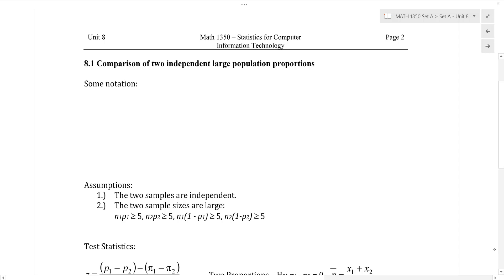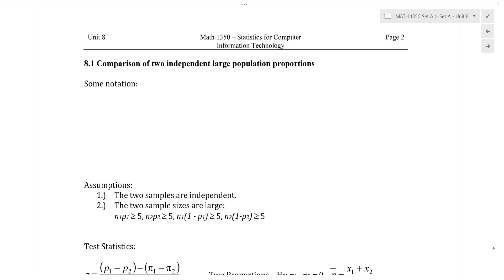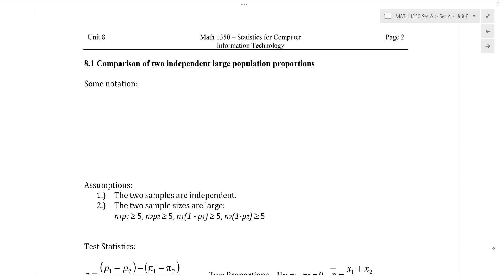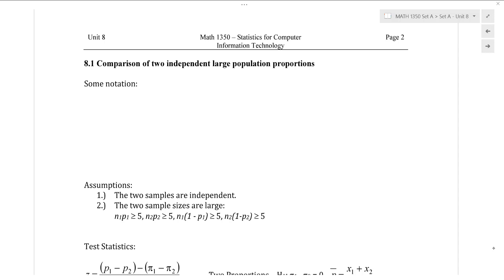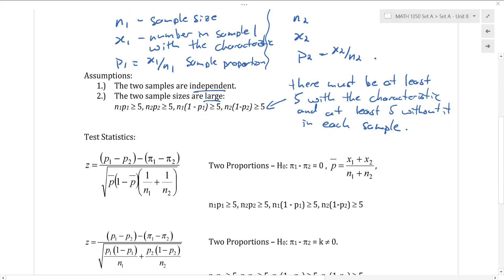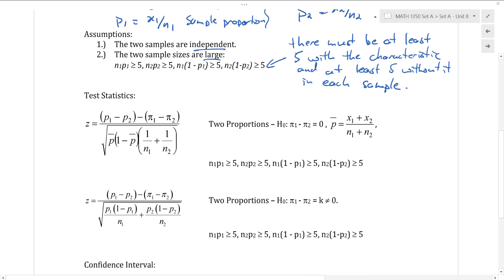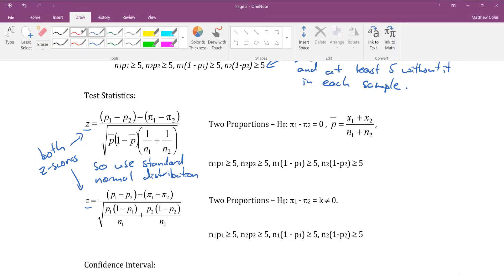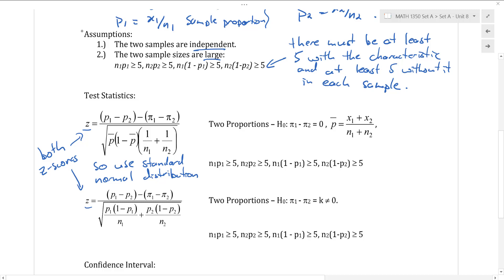Unit8PreClassVideo - Comparing Two Populations